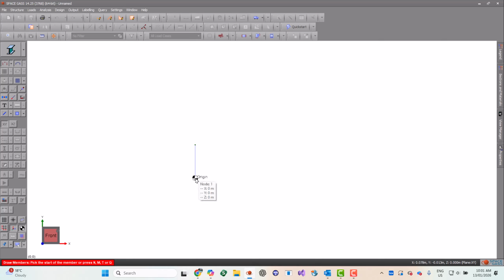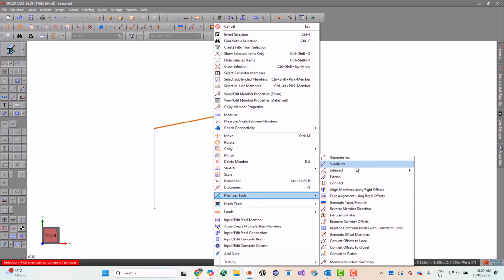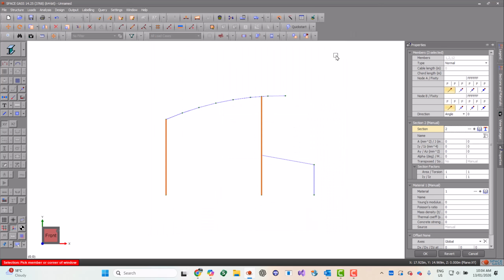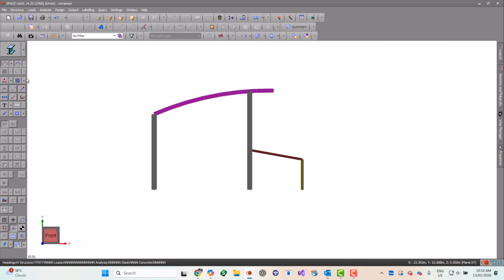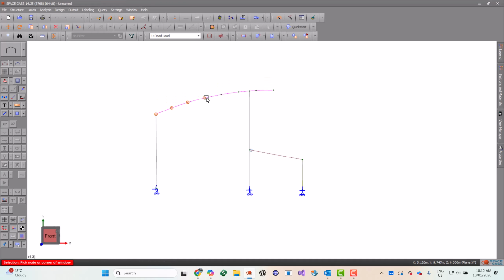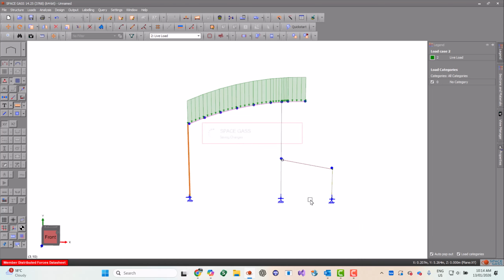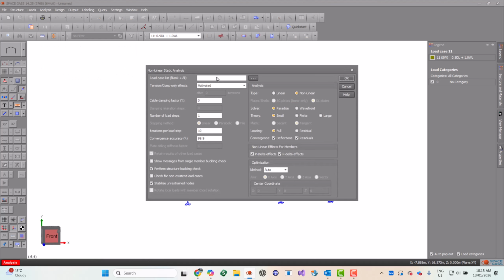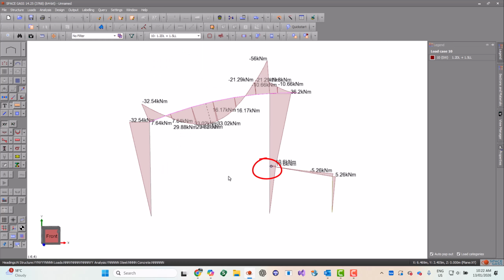SPACE GASS Tutorials: 02: Graphics Input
The purpose of this video is to help you become familiar with inputting and editing a structure graphically in Space Gass.